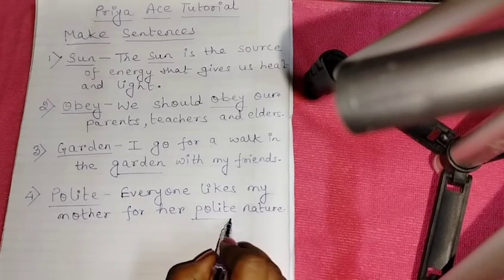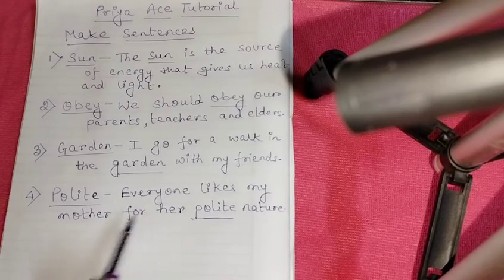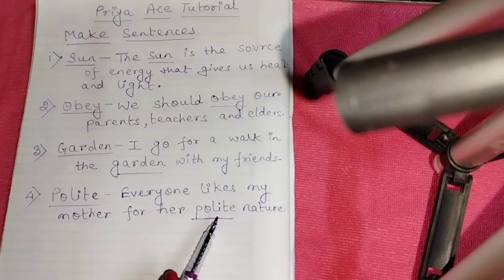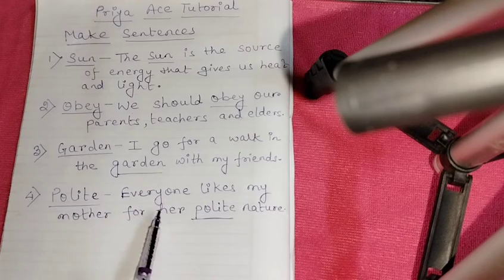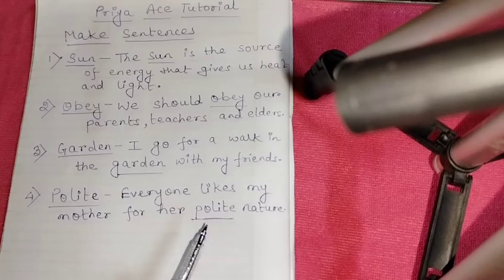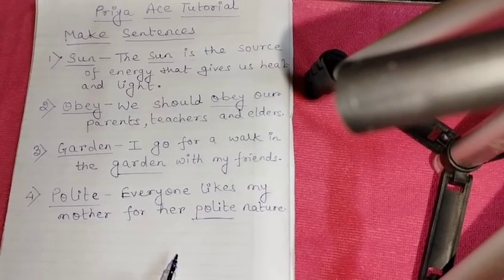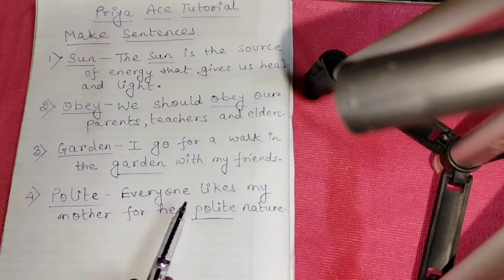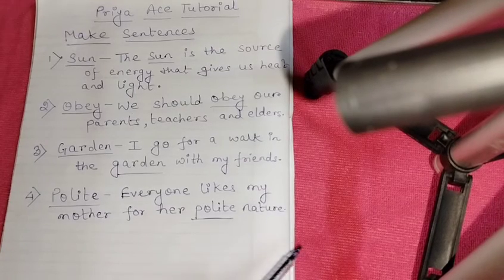Make Sentences | Priya Ace Tutorial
Attractive and impactful Make Sentences .